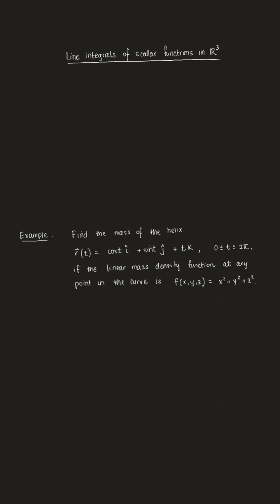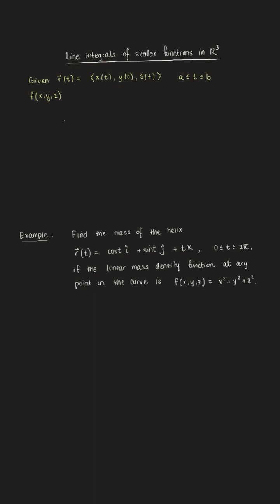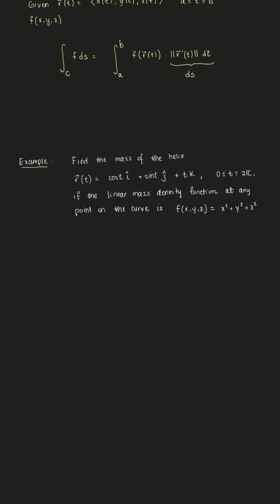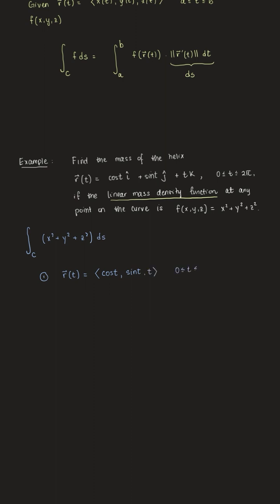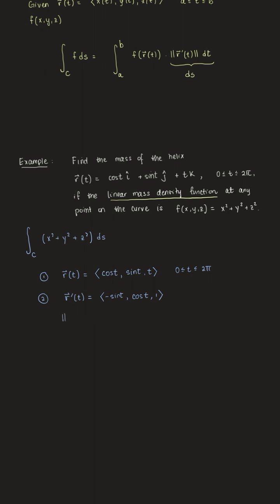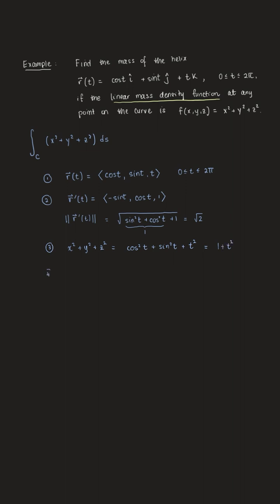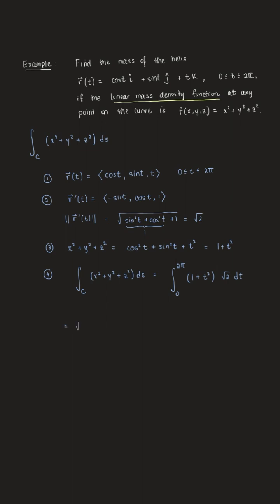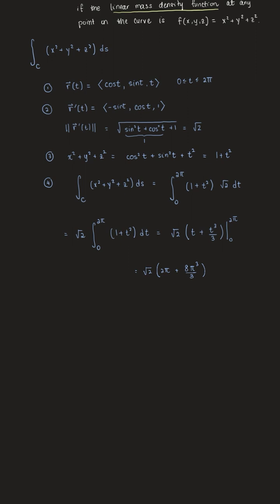17.2 Line integrals of scalar functions in 3d